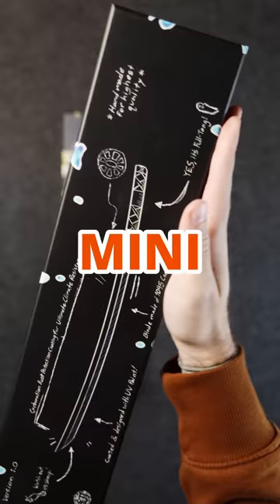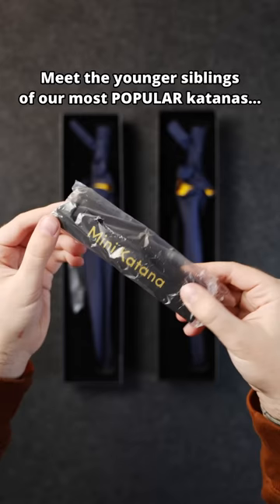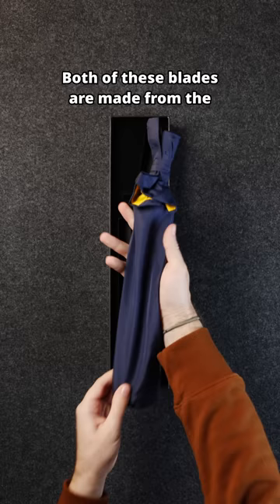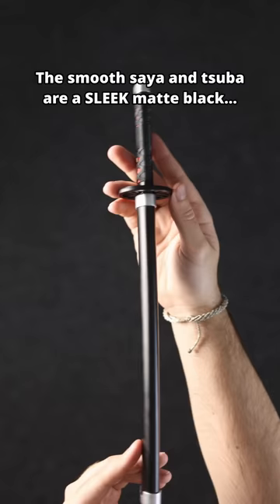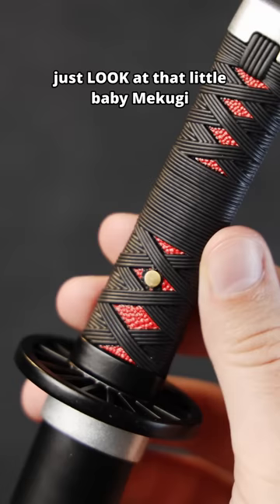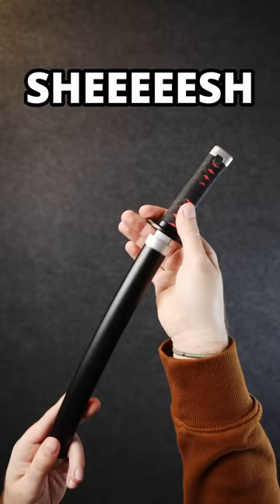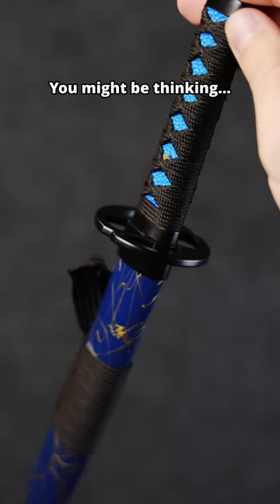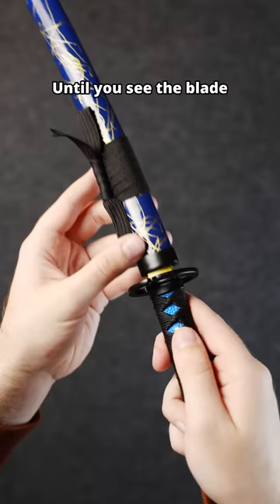Good Things Come In Small Packages! ⚔️ Mini Katanas Are FINALLY Here!! 🎉